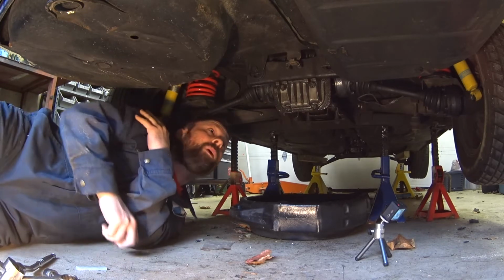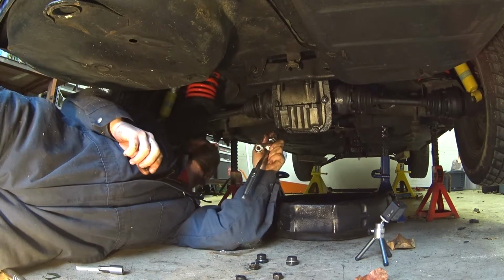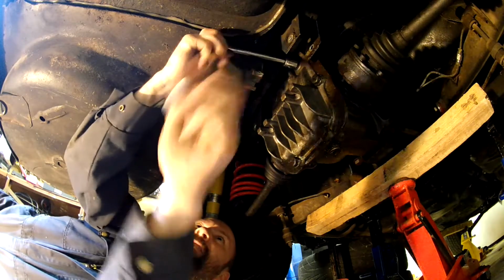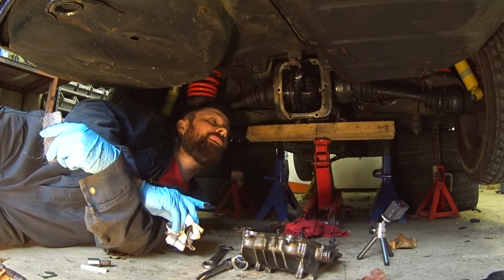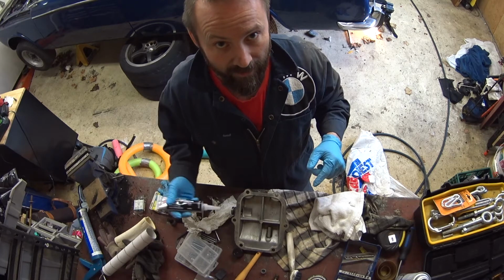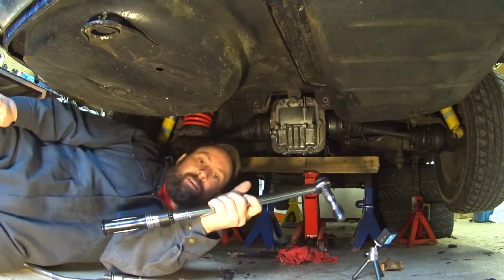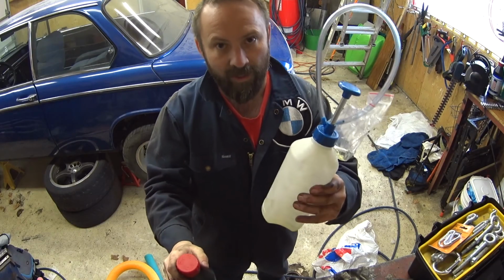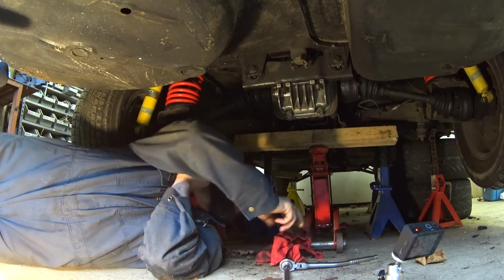PROJECT 1968 BMW 2002 EP07 Differential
Getting the differential all sorted out and freshened up with some new fluid.